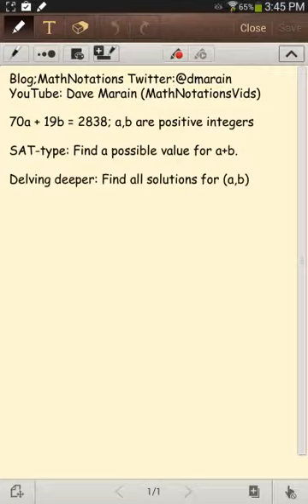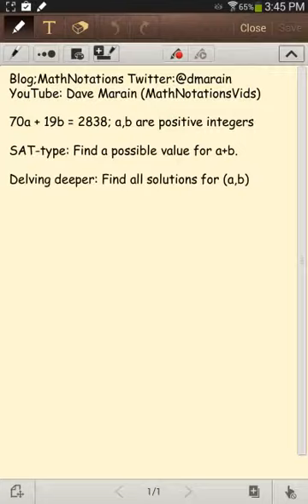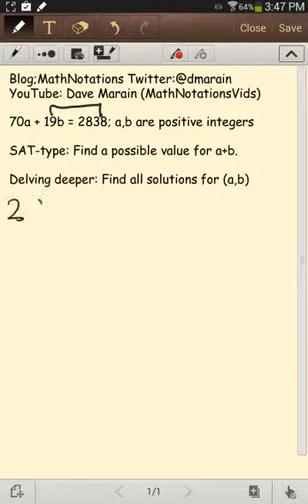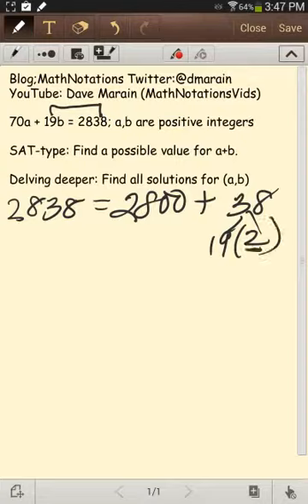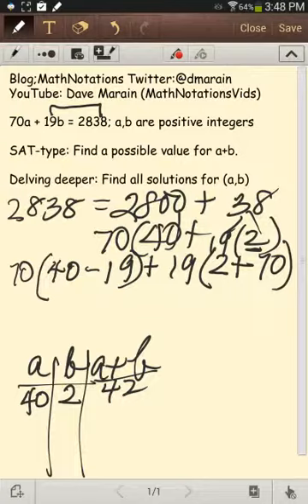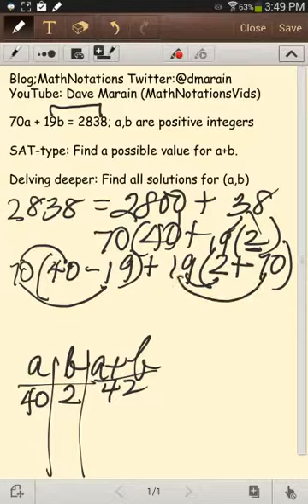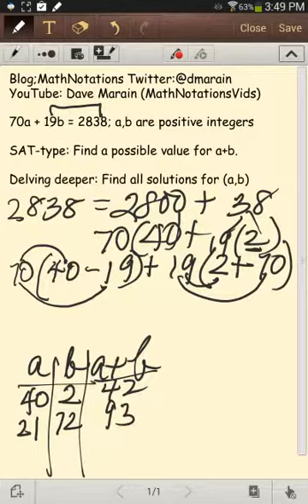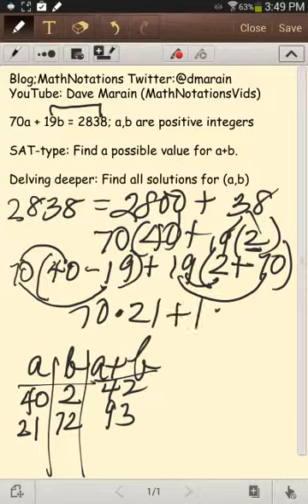70a+19b=2838 SATs, Algebra and Common Core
Comments are welcome! Another screencast for both math educators looking for Common Core activities and for students looking for standardized test challenges.